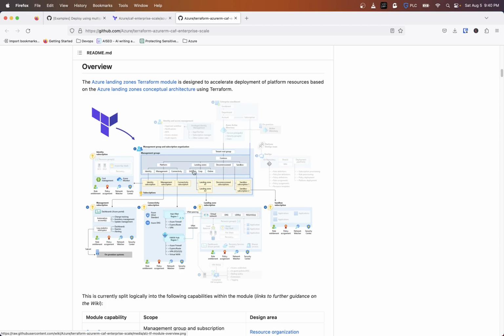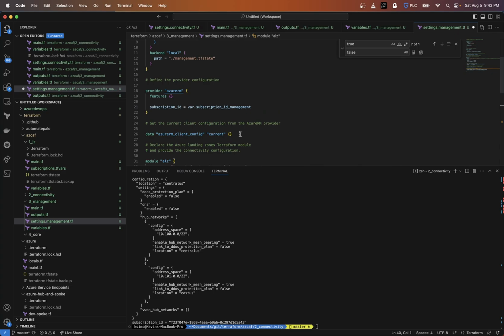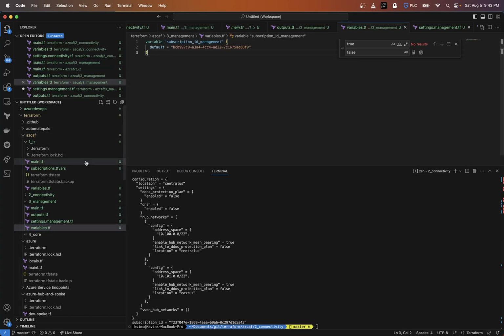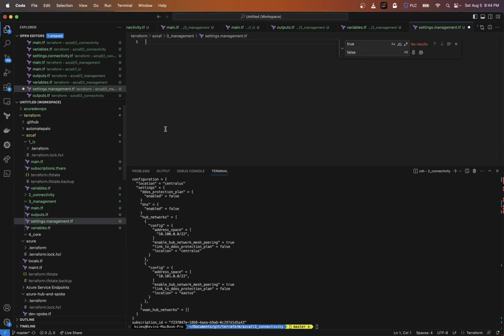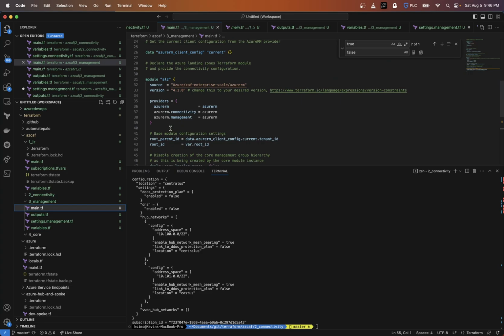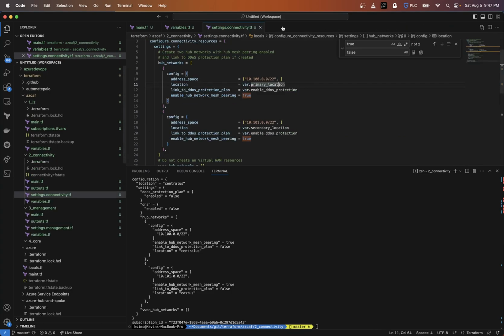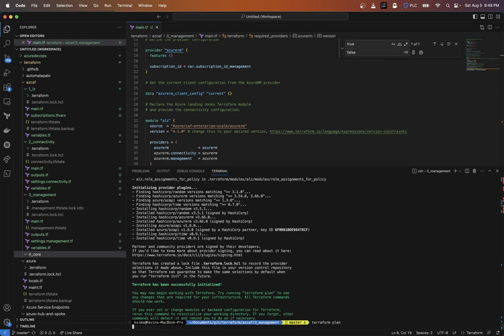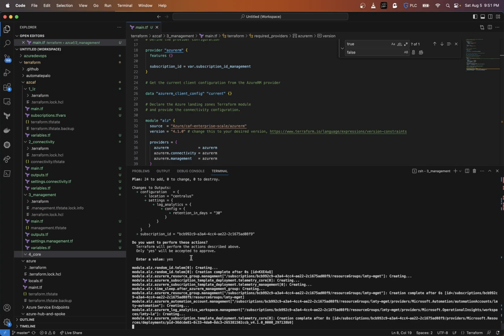Azure Caf Enterprise Scale | Terraform Deployment pt 3.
This video goes over how to use the azure caf enterprise scale terraform module.  When looking to adopt the cloud adoption framework, using this module can help speed up the process in deploying a lot of the resources you would need to setup.

There is a lot of information in regards to this module and framework.  To get a good head start you can check out my repo with all the code needed to get started.

This first video goes over how to deploy management resources inside of the connectivity platform subscription using the caf-enterprise-scale module

ABOUT OUR CHANNEL: My channel covers various topics about networking, automation and cloud technologies . We cover lots of cool stuff such as cisco, terraform, aws, firewalls, security and more